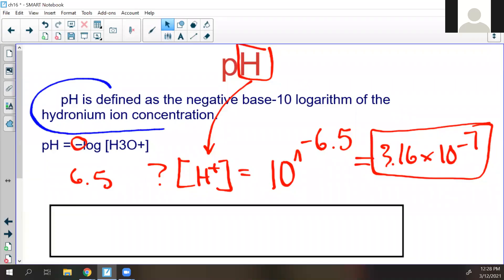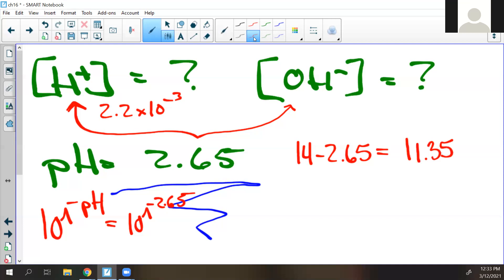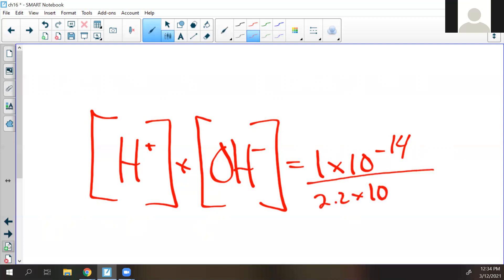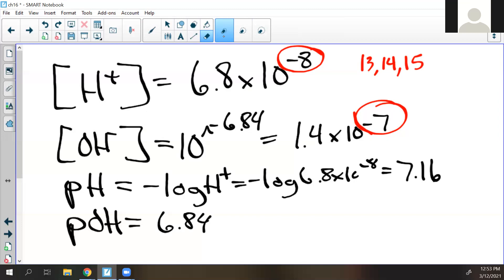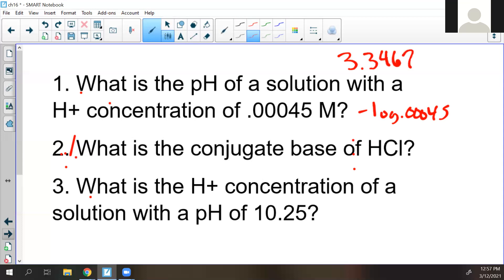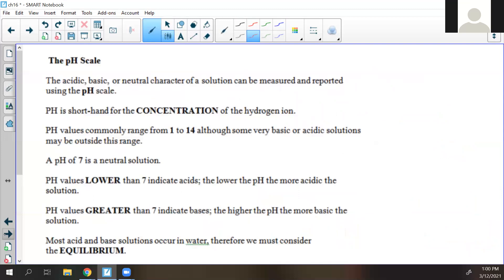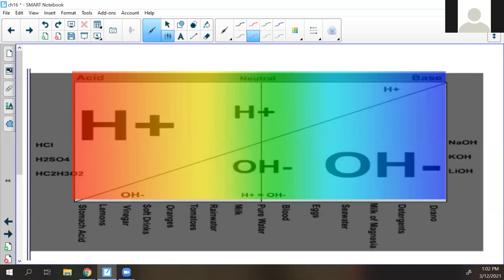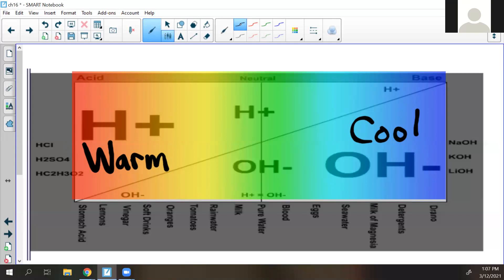AP 2021 Ch 16 pH scale and math